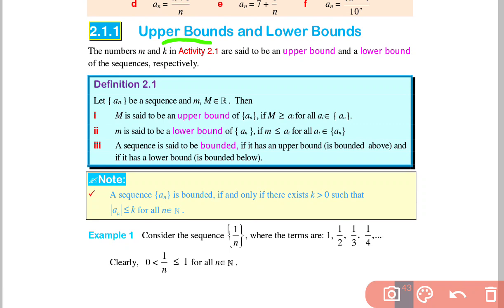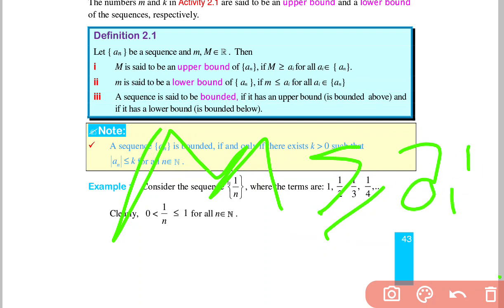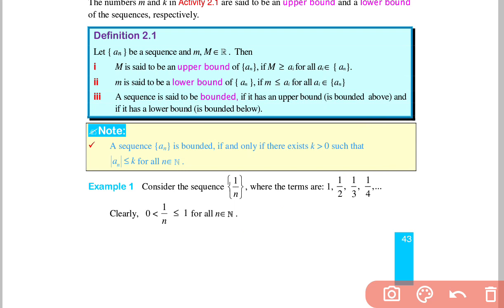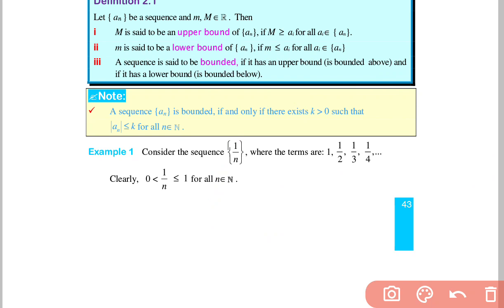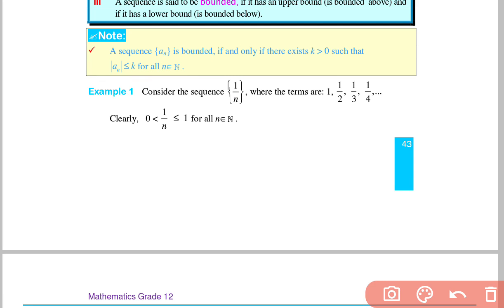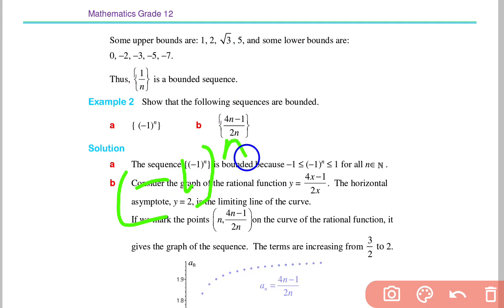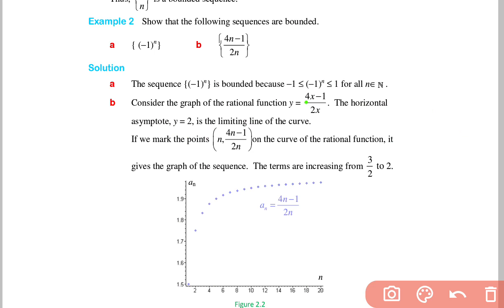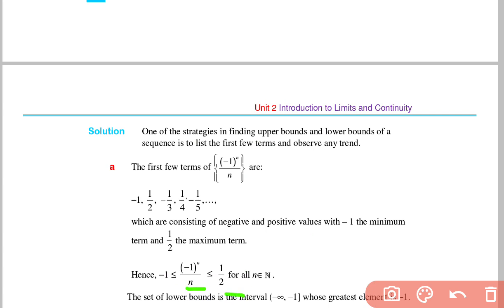mathematics grade 12 about limits Afaan Oromootiin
what is upperbound# and lower bound
what is it mean sequence is bounded#